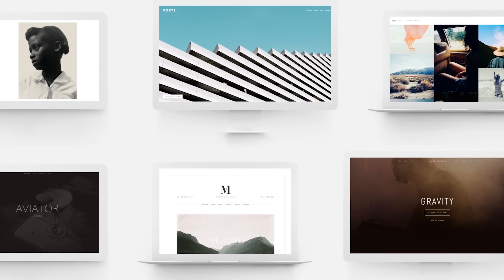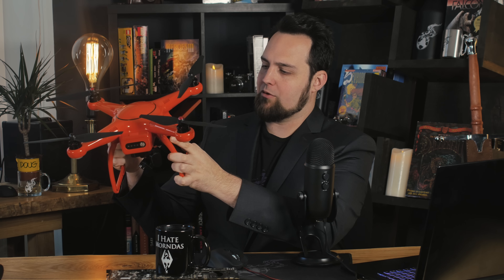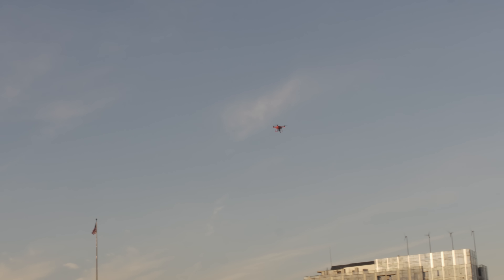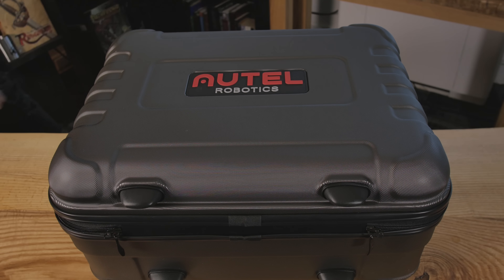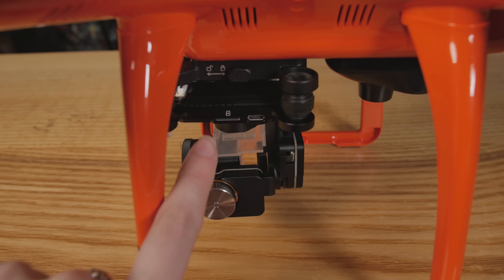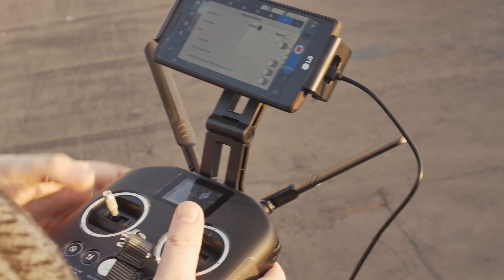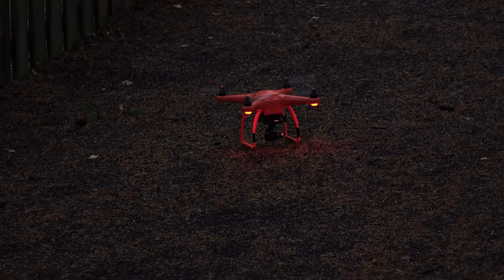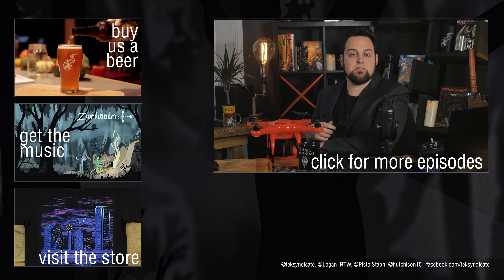The Best Price/Performance 4k Drone? Autel X-Star Premium Drone Review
Create an awesome website using Squarespace!
Pricing on Amazon